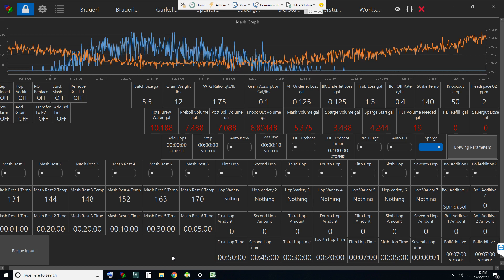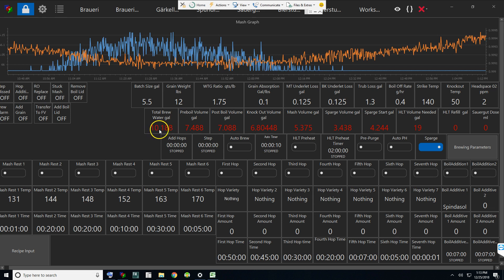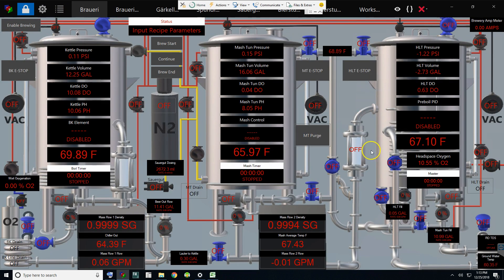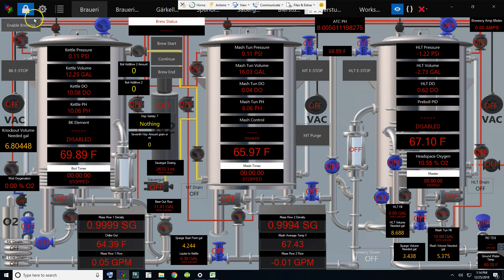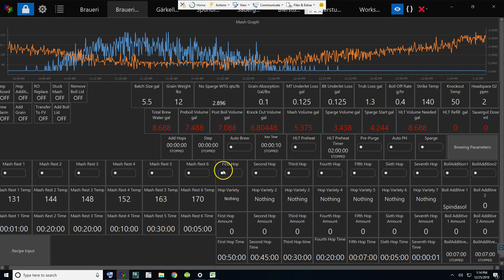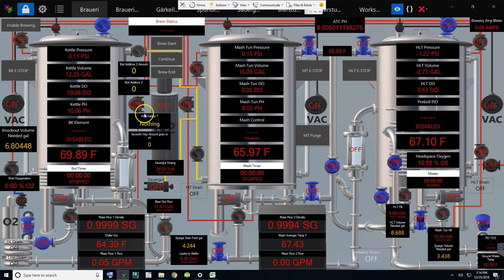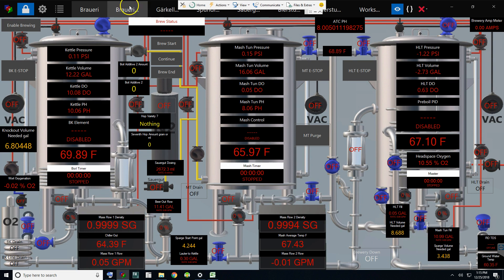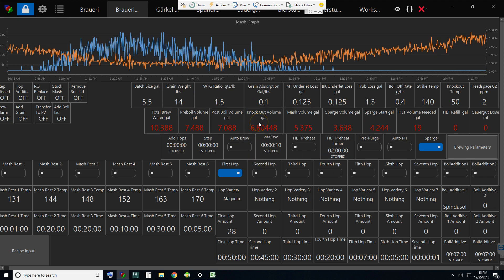More Dynamic Calcs